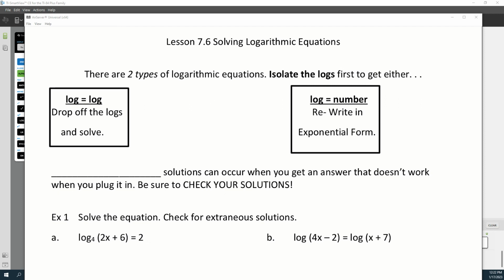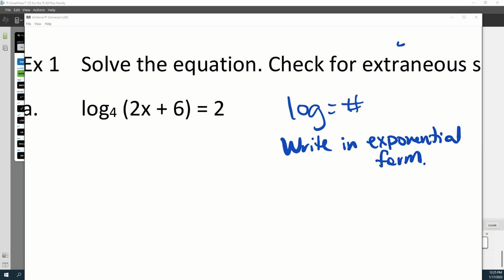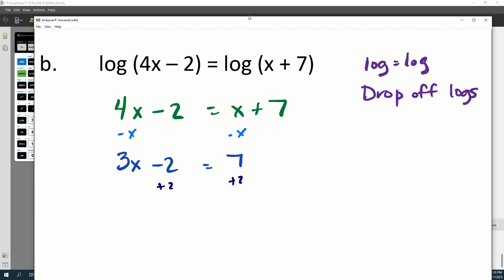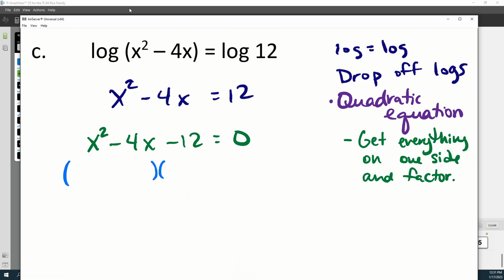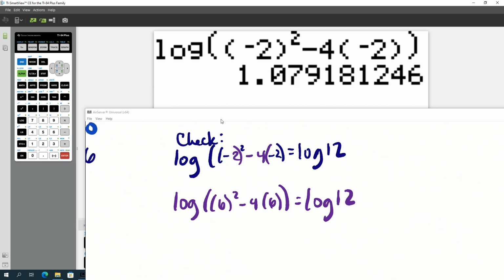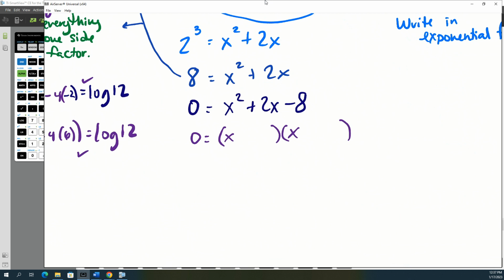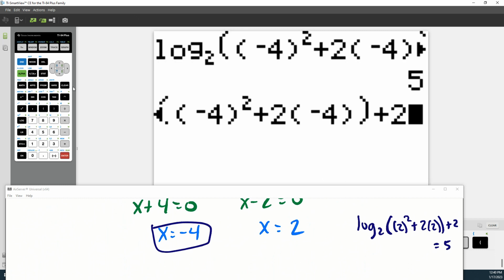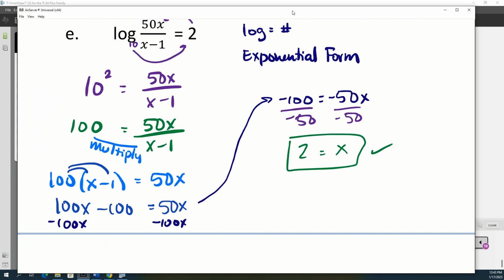7.6 Solving Logarithmic Equations